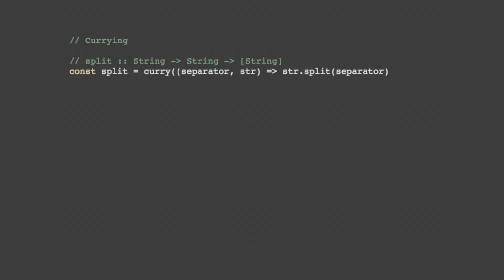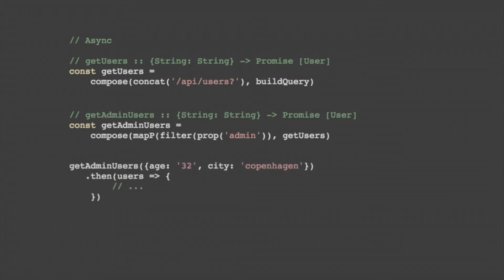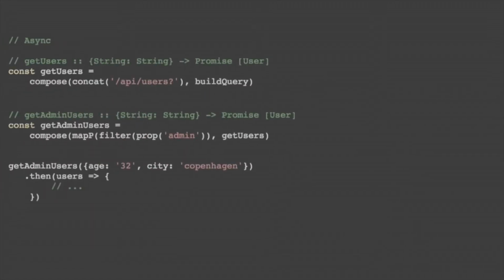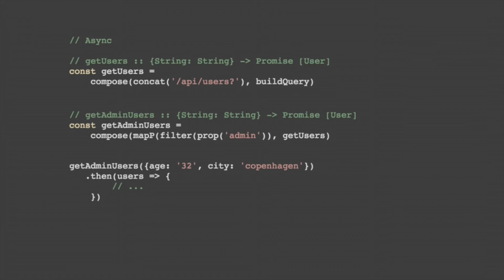Keep Calm And Curry On - Andreas Møller